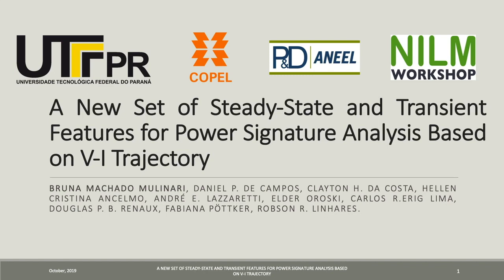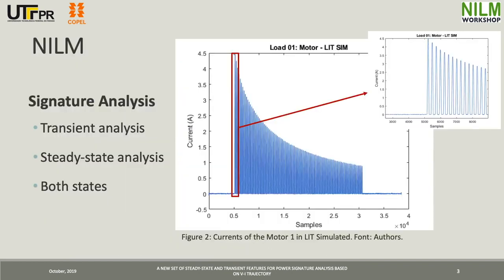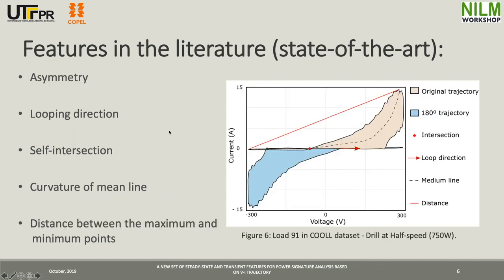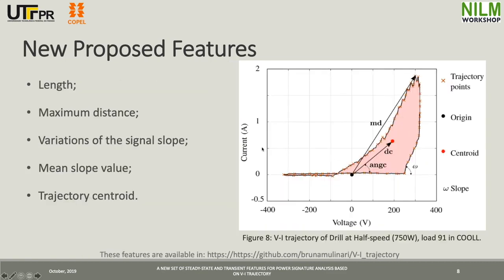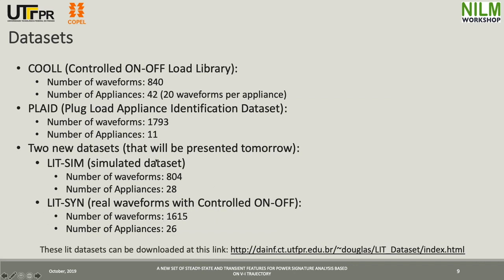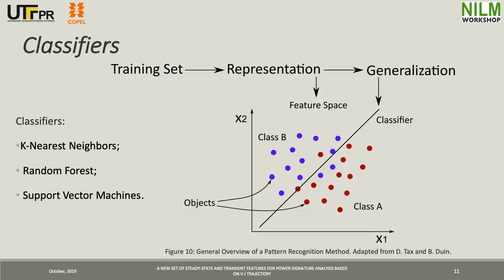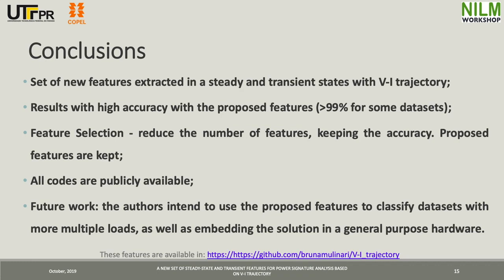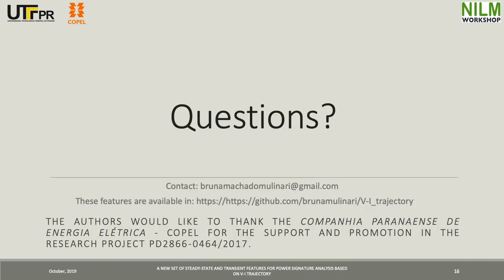EU NILM 2019 - Bruna Mulinari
A New Set of Steady-State and Transient Features for Power Signature Analysis Based on V-I Trajectory